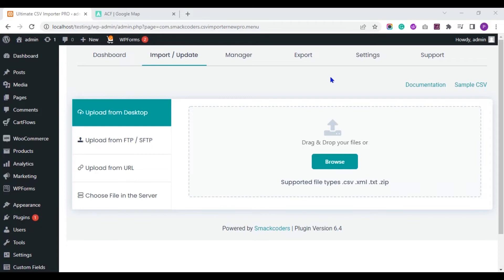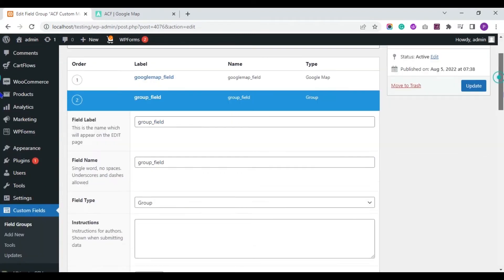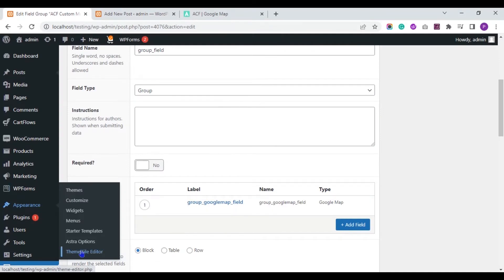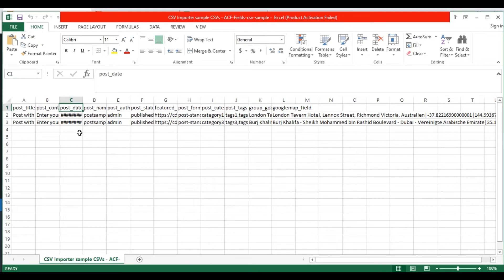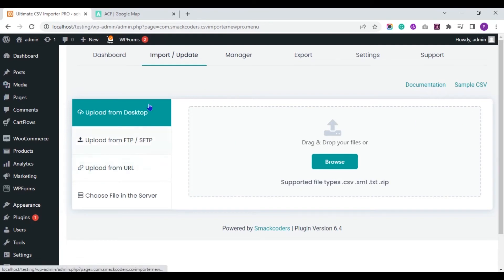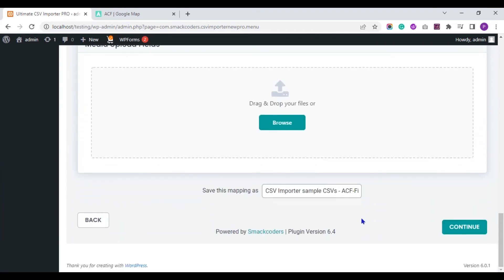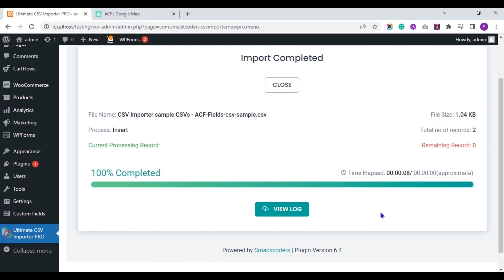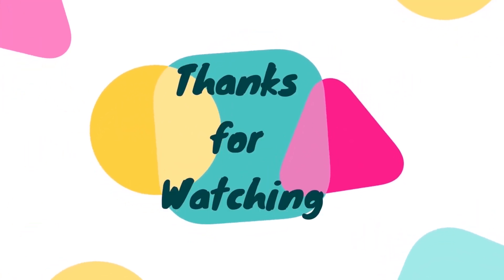Advanced Custom Fields: Import ACF Google Maps in WordPress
Want to import Advanced Custom Fields (ACF) with Google Maps into your WordPress posts in just a few clicks? Learn how to map and import ACF Google Map fields using the WP Ultimate CSV Importer plugin — no coding required!

📌 In This Tutorial, You’ll Learn How To:

Set up ACF Google Map fields and group fields

Generate and configure your Google Maps API key

Prepare your CSV file with proper geo-coordinates

Map ACF fields, including nested group fields

Import data directly into WordPress using WP Ultimate CSV Importer

Verify imported posts with ACF map fields

This video is perfect for WordPress users, developers, and content managers who need to bulk import location-based content into their site with precision and ease.

⏱️ Timestamps / Chapters:
00:00 Introduction
00:09 What is ACF Google Map field?
00:54 Create custom fields using ACF
01:56 Generate & configure Google Maps API key
02:59 Add API key to functions.php
04:04 Prepare the CSV file with ACF fields
05:45 Start the CSV import process
06:59 Save & reuse import mapping
08:03 Complete the import & verify results
09:07 Final result: Posts + Map data imported successfully

👉 Try it now and save hours of manual entry.

📩 Have questions? Drop a comment or reach out to our support team.